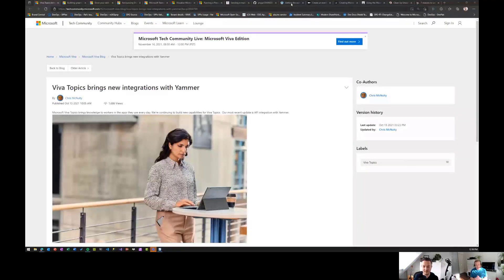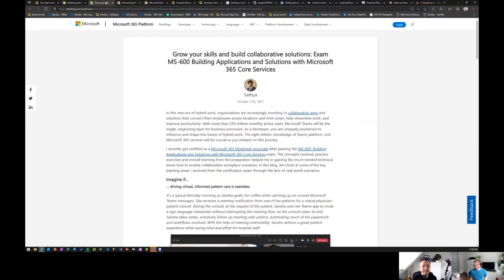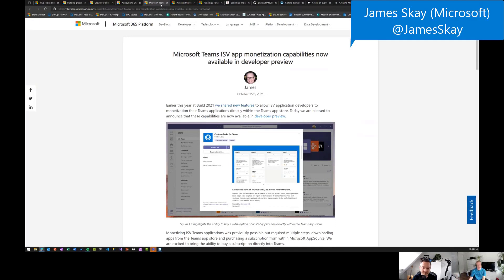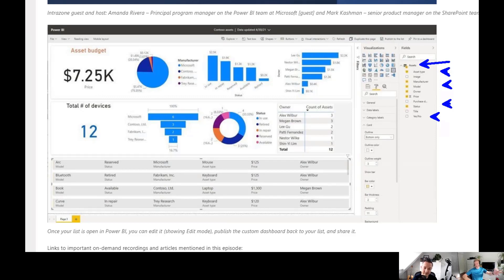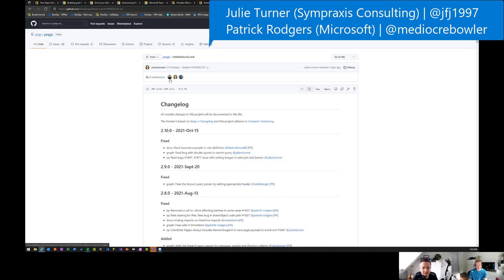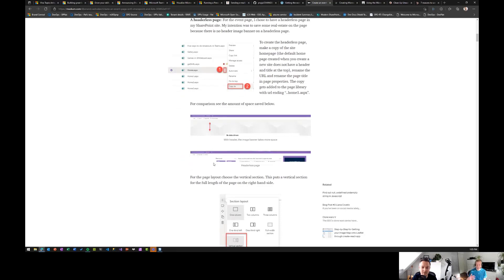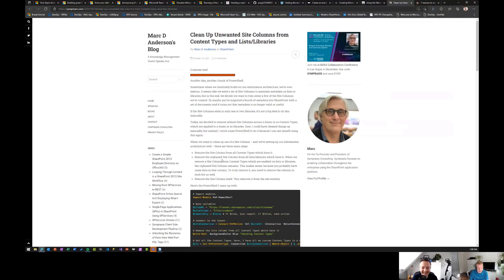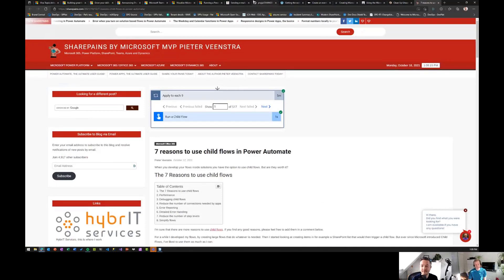Microsoft 365 PnP Weekly – Episode 139 – André Lage (Datalynx AG)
In this installment of the weekly discussion revolving around the latest news and topics on Microsoft 365, hosts – Vesa Juvonen (Microsoft) | @vesajuvonen and Waldek Mastykarz (Microsoft) | @waldekm are joined by Switzerland based MVP and Head of Solutions at Datalynx AG - André Lage | @aaclage.   Topics discussed include open-source contributions in general and specifically a control for MGT, building with an appreciation for the needs of developer, business and end user audiences and finally tips to get plugged into this line of work.   Microsoft and the PnP Community delivered 15 articles in the last week!  This session was recorded on Monday, October 18, 2021.